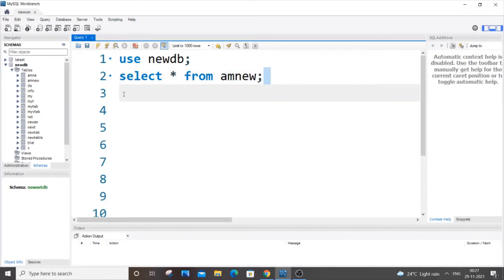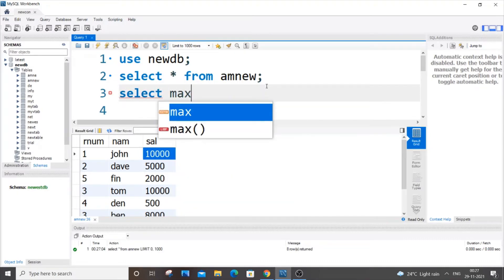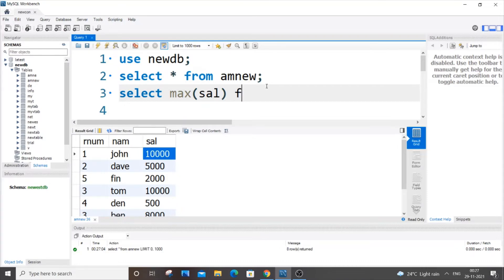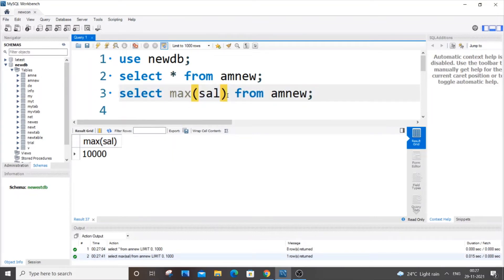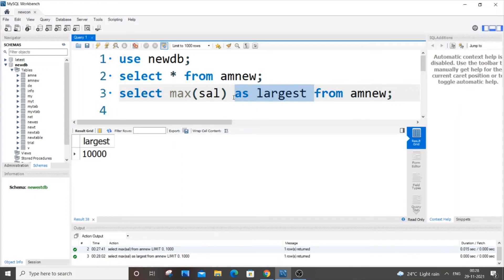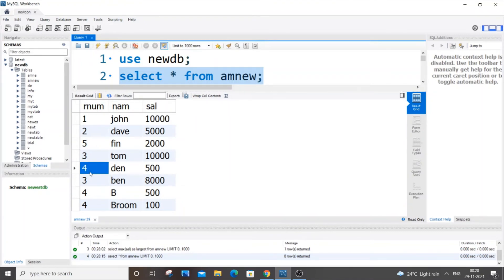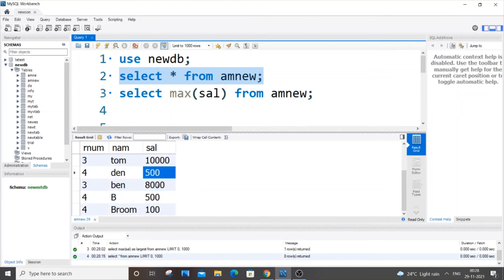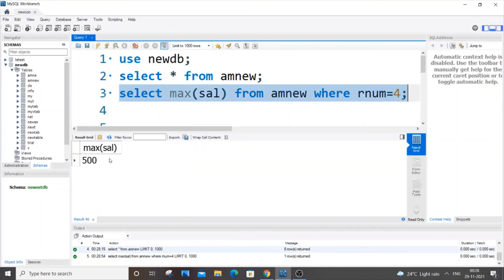MAX in SQL | Find the largest value in a column in a table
How to find the largest or maximum value in a column in SQL is shown